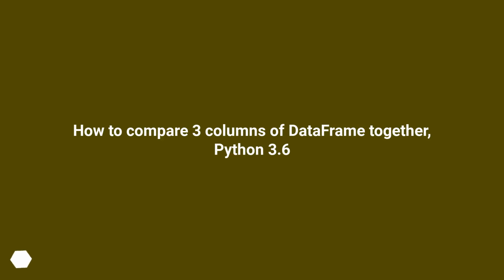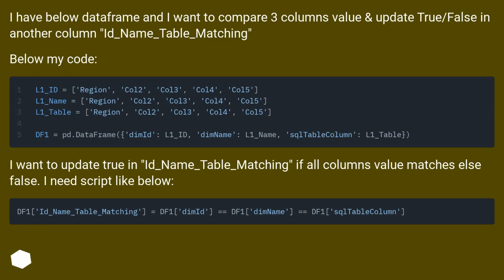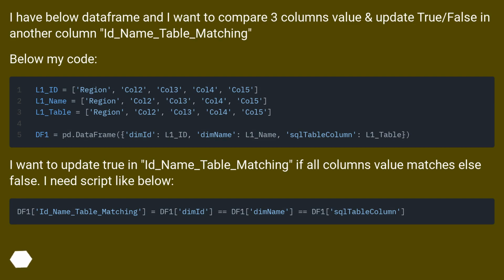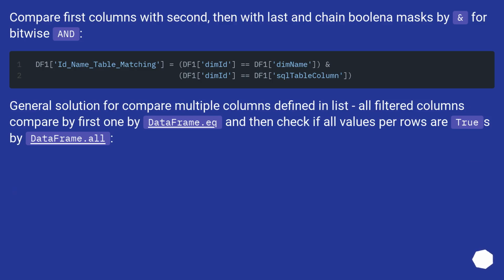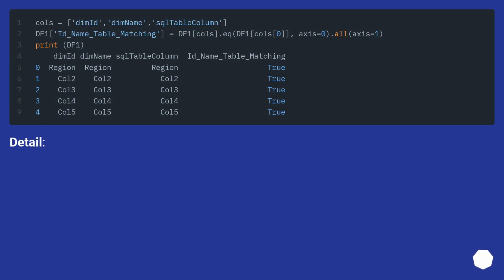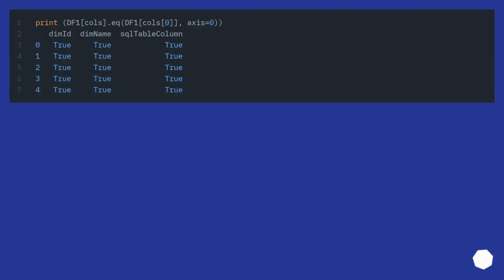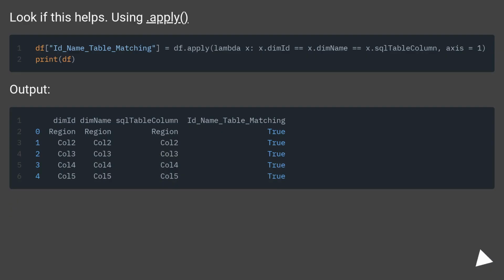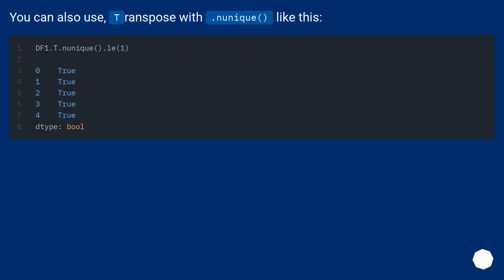How to compare 3 columns of DataFrame together, Python 3.6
Chapters
00:00 Question
00:46 Accepted answer (Score 5)
01:44 Answer 2 (Score 3)
02:11 Answer 3 (Score 0)
02:26 Thank you